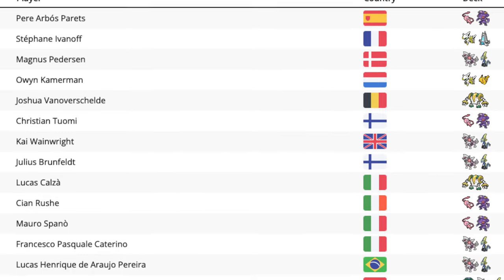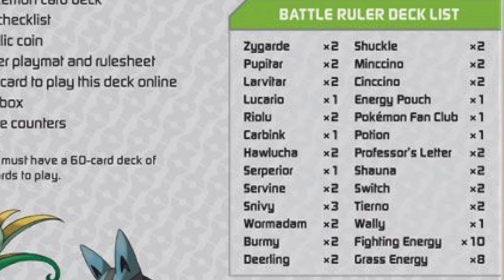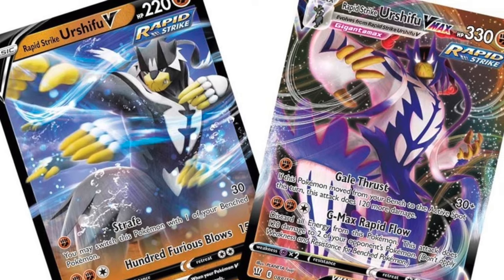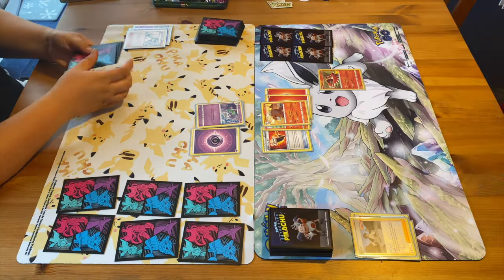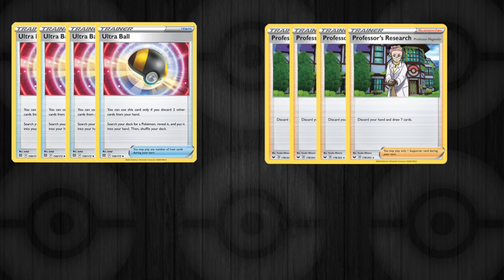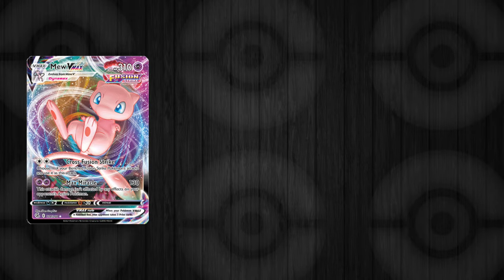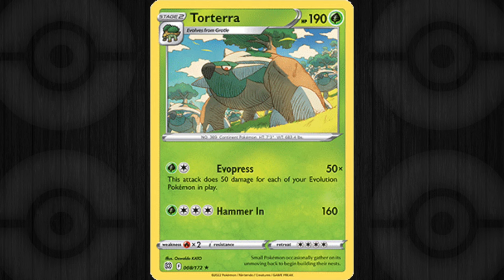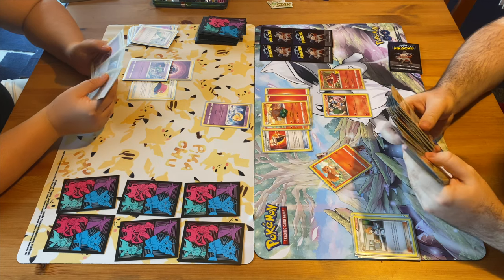How To Build a Pokemon Deck (Getting Started in the TCG)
We continue our How to Play Pokemon Cards series this time looking at how to build a pokemon deck with the Pokemon TCG.